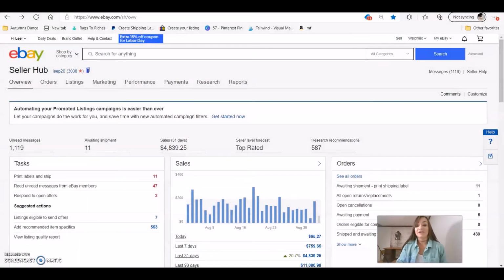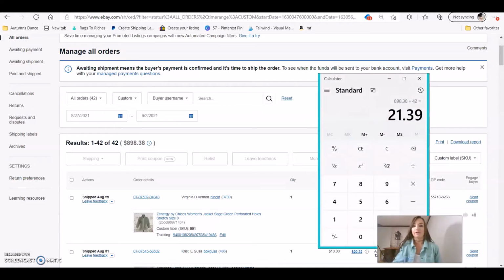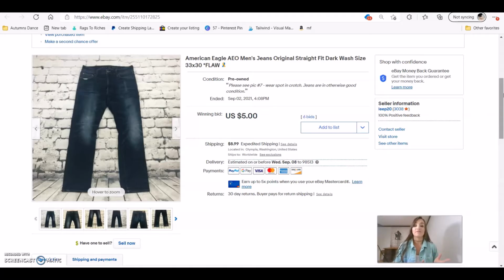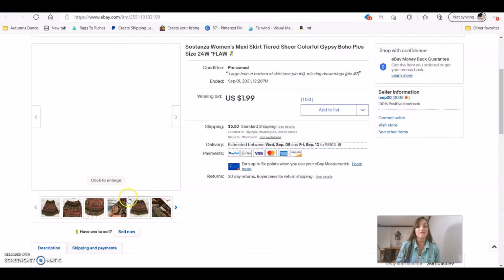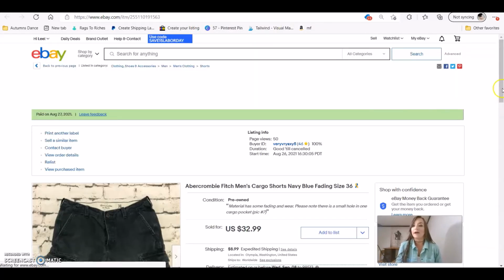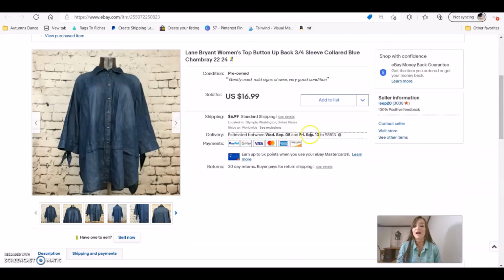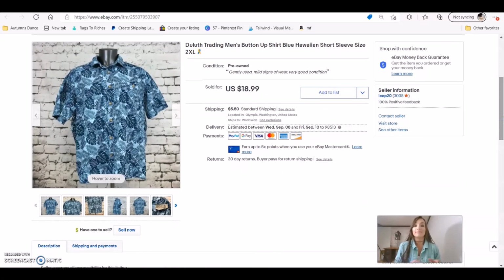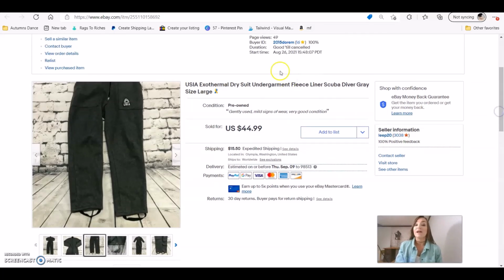Sold On eBay: $989 In Sales Just This Week (Here's What I Sold!)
Wondering what kinds of things to sell on eBay?

Looking for the best items to resell on sites like eBay, Poshmark, and Mercari?

I'm a part time reseller and I've made over $70k flipping used clothes!

In this video I show you ALL of my eBay sales that I had this week.

We'll jump inside my eBay account to show you what sold!

You'll see what's currently selling, keywords I'm using, and what clothing brands I'm finding are the best to resell!

Who I am:

My name is Lee and I've made over $70k net profit as a busy stay-at-home mom of 3 kids working very part time! I'm the founder of ListingToFreedom.com where I teach people just like you how to make money flipping used items on online platforms like eBay, Mercari, and Poshmark.